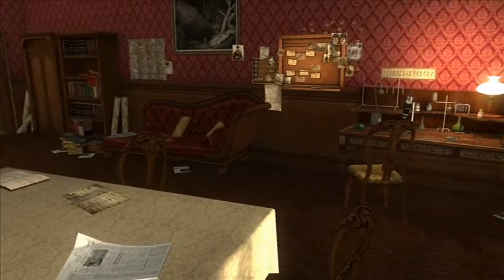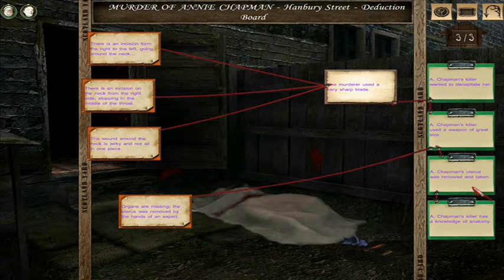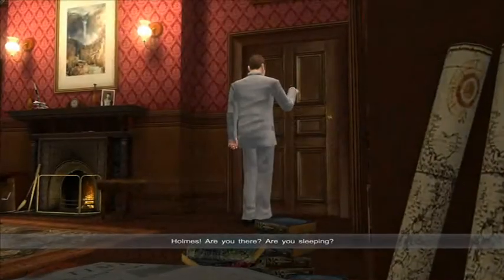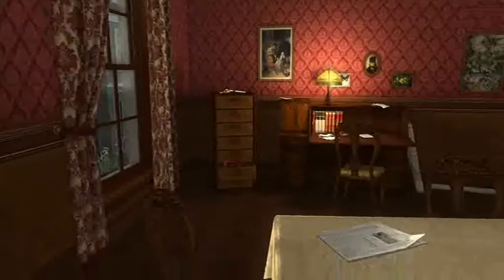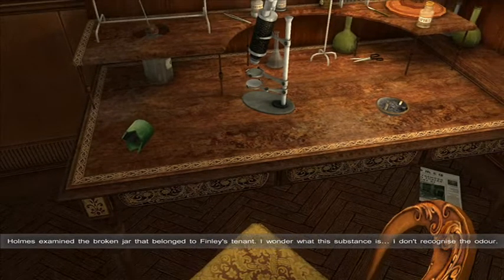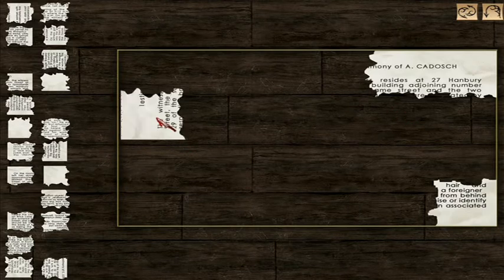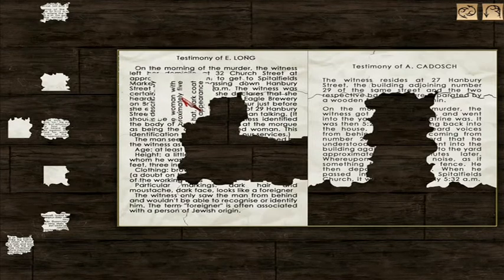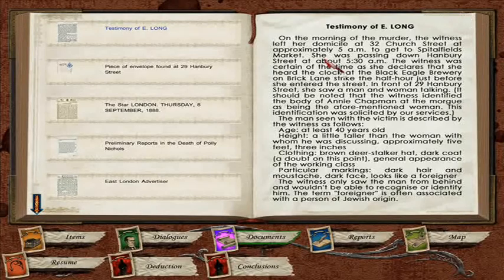Let's Play "Sherlock Holmes vs Jack the Ripper" Blind (13/?), 2009 by Frogwares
"How to get Holmes out"
Which was easier than expected, and Mr Watson heads down to Whitechapel again.